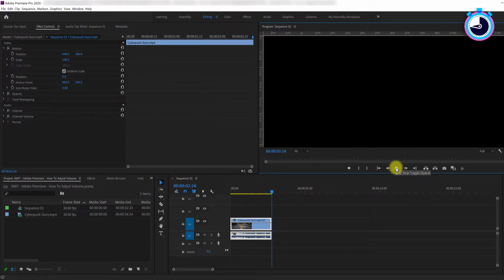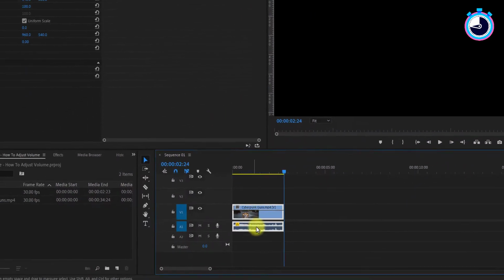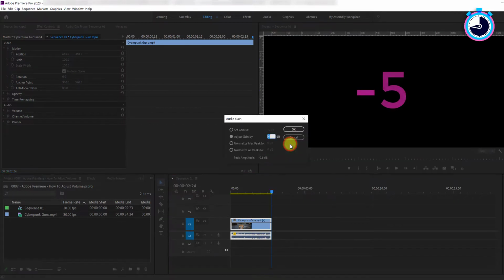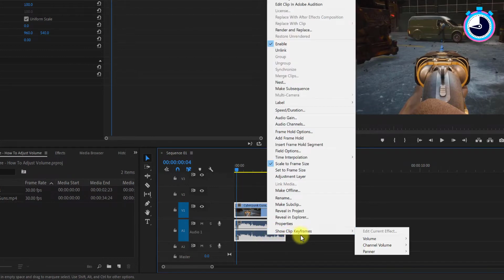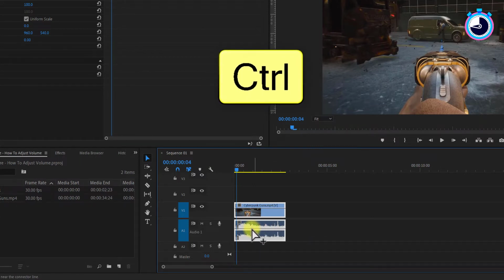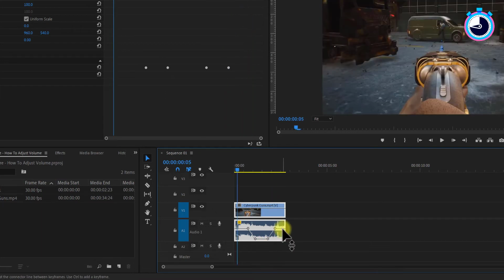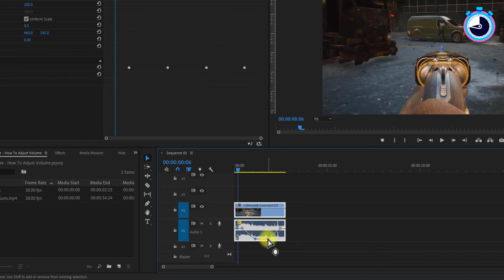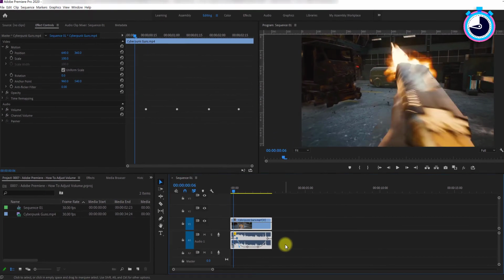Keyframe Audio Premiere Pro | Adjust Volume Quick And Easy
In this Adobe Premiere Pro tutorial we cover how to lower volume in Premiere Pro easily. Learn how to adjust audio gain and change volume on the timeline using keyframes with a few simple clicks.

🚨 NEED HELP? 🚨